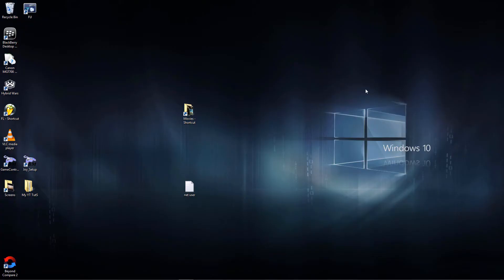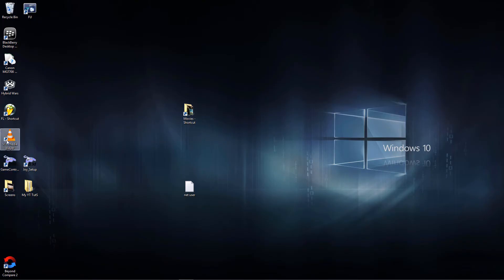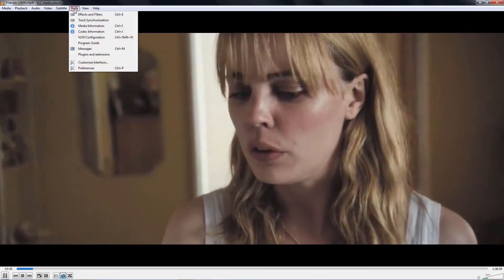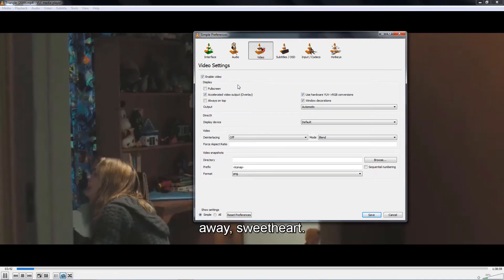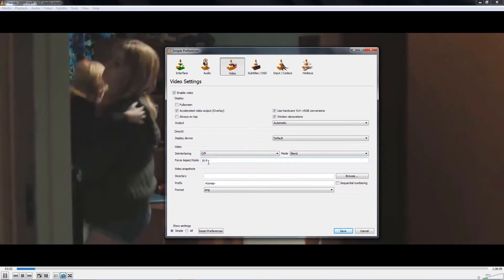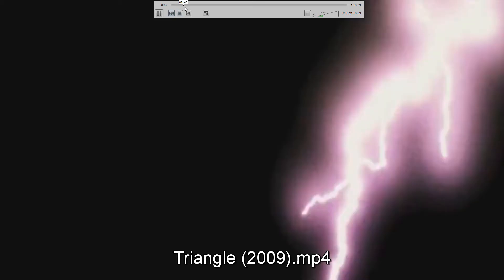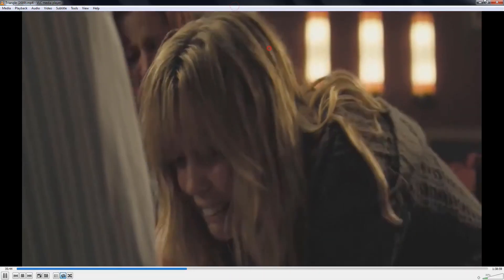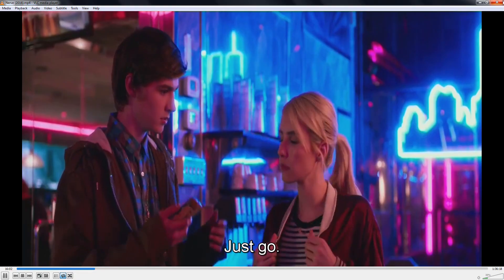How To Always Start VLC In Fullscreen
I Show You'll How To:

Always Start VLC In Fullscreen Mode